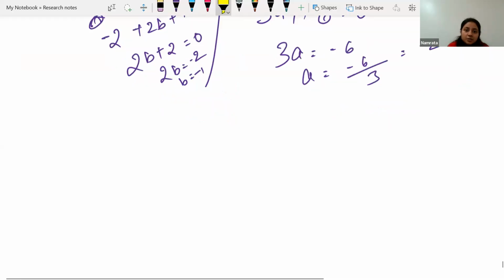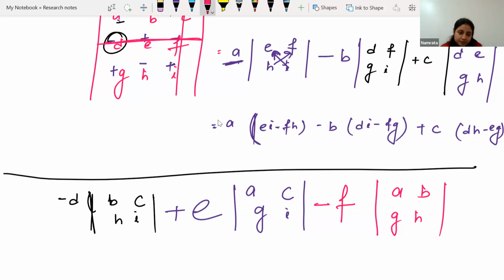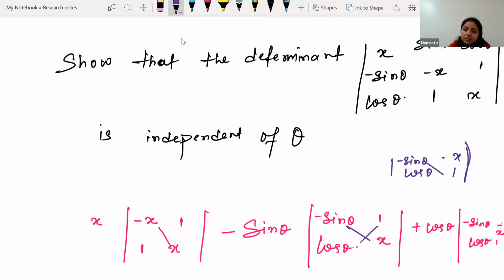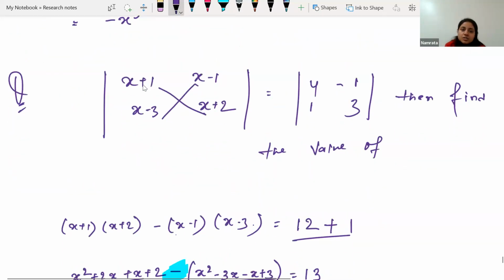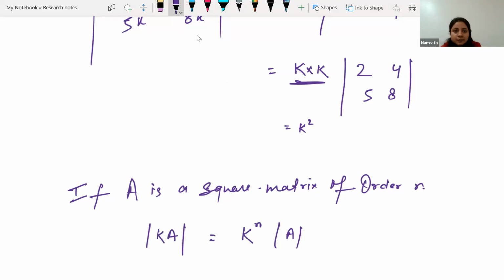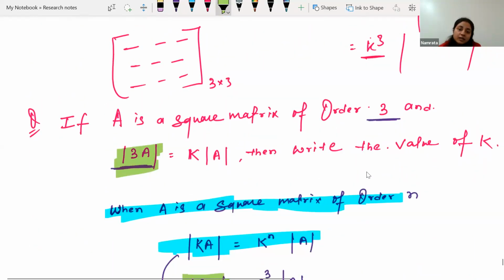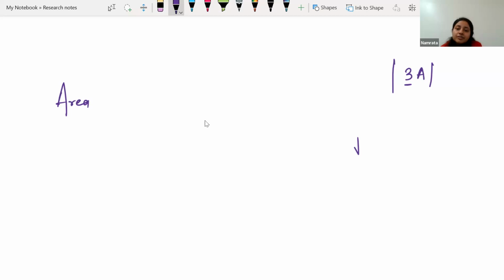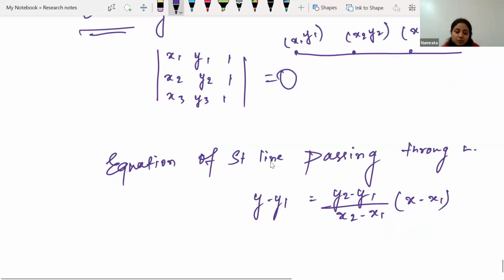Learnivio | Math Lect 12th M1 03-01-2024